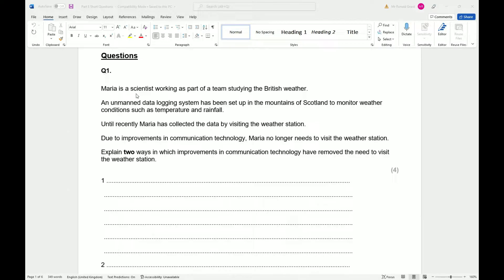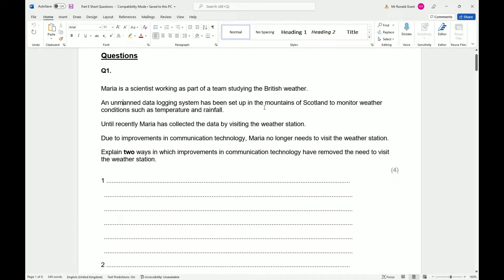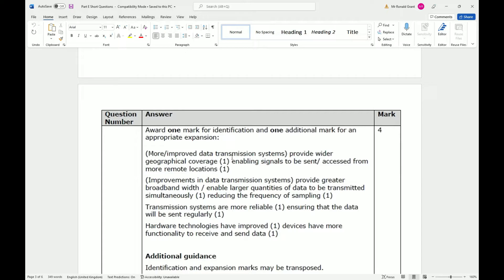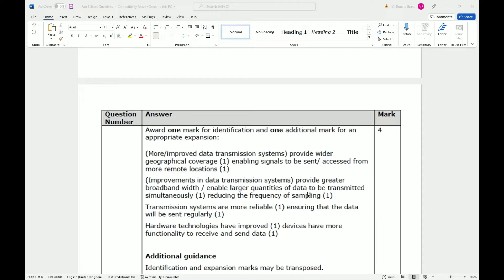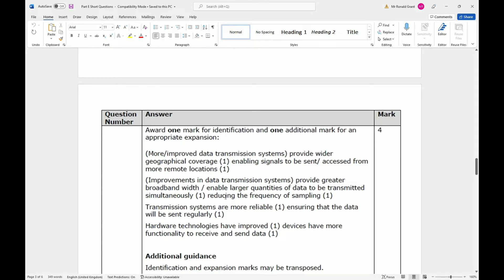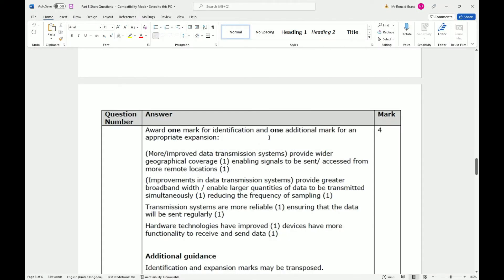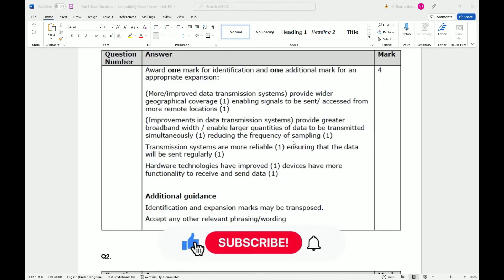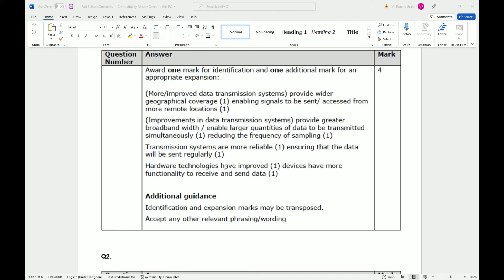BTEC Level 3 IT - Unit 1 - P64 - PART E SHORT QUESTION #1 - Part E - Impact of IT Systems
--- Question Start ---

Maria is a scientist working as part of a team studying the British weather.
An unmanned data logging system has been set up in the mountains of Scotland to monitor weather conditions such as temperature and rainfall.
Until recently Maria has collected the data by visiting the weather station.
Due to improvements in communication technology, Maria no longer needs to visit the weather station.
Explain two ways in which improvements in communication technology have removed the need to visit the weather station.

--- Question End ---